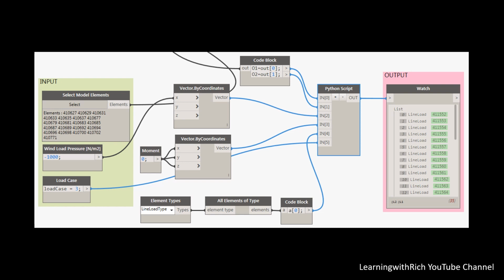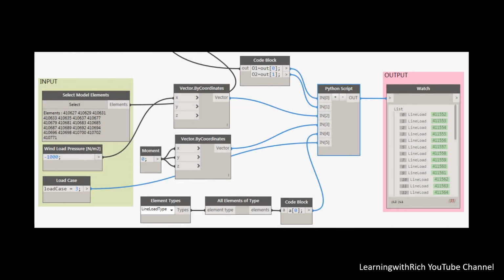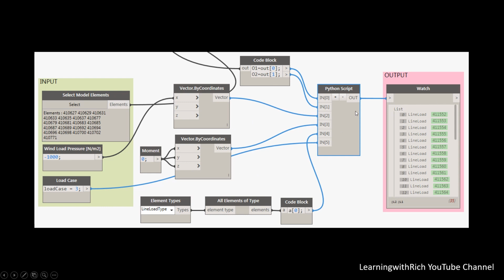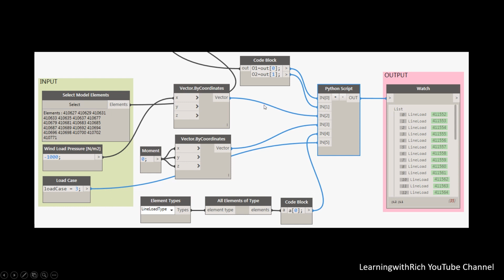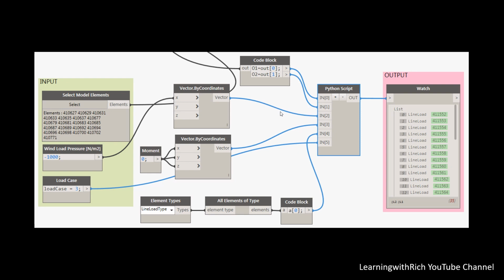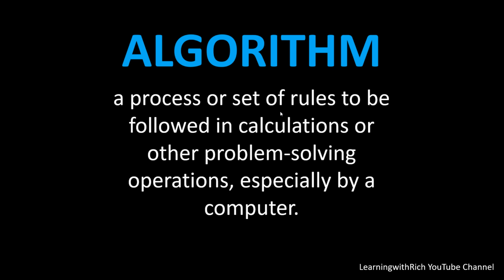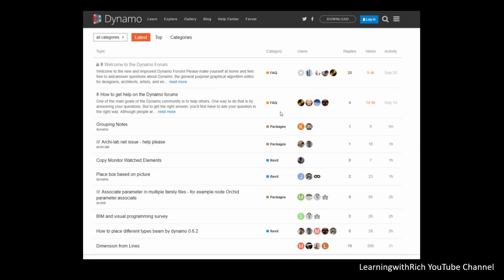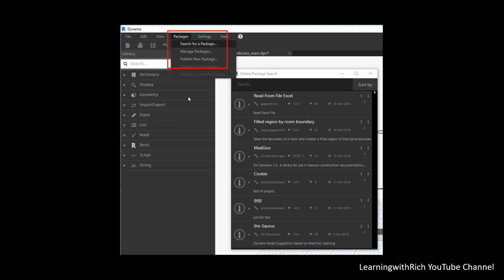Lesson 1. What is Dynamo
Let's embark to the world of Dynamo...lesson 1!!!